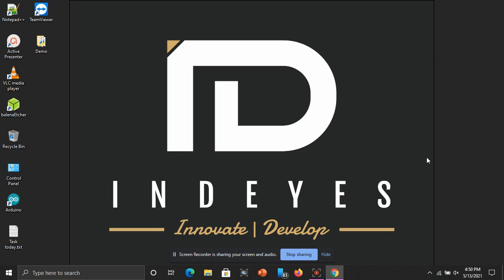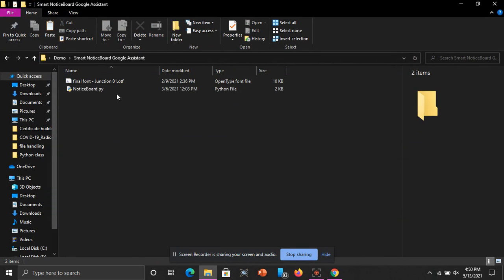Smart NoticeBoard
This application can be used as a e-notice board for displaying data.
Schools,Colleges,Companies can use this app to display new notice on the screen. It can replace the traditional notice board.